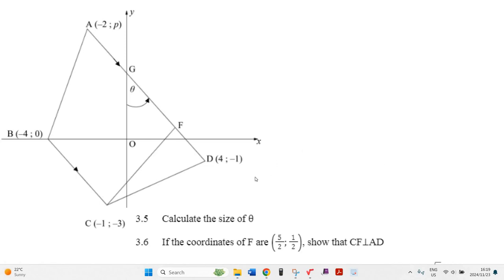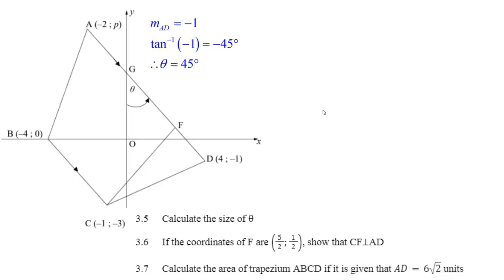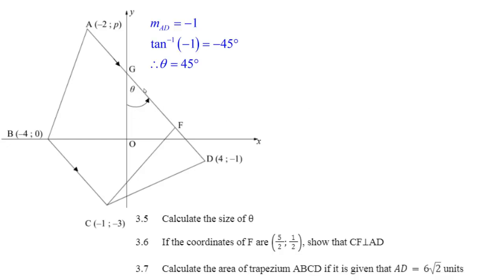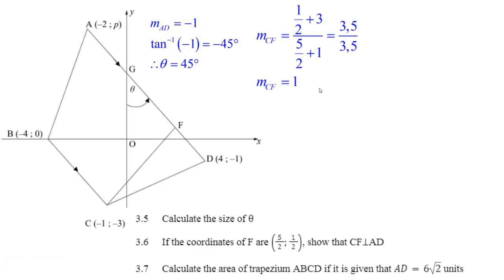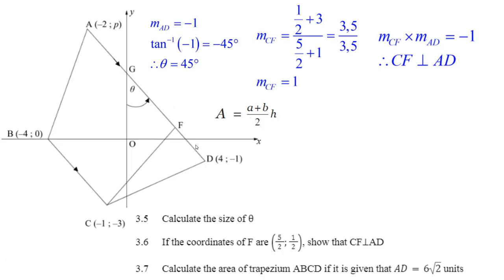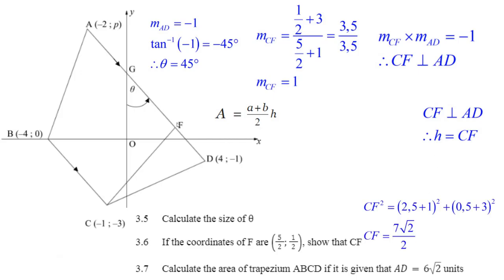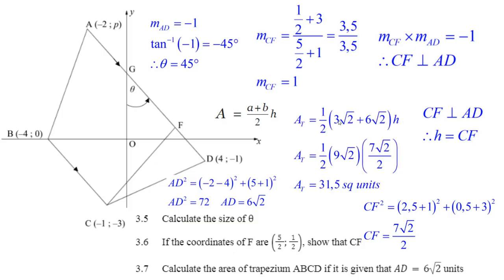Analytical Geo Q3 5 to Q3 7